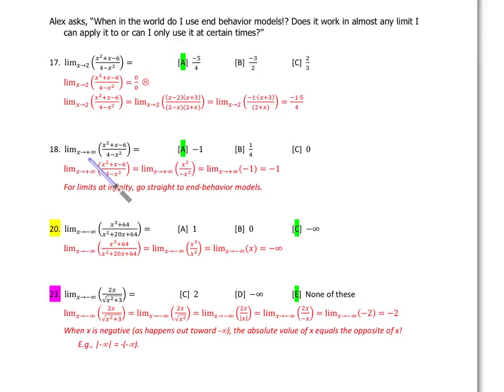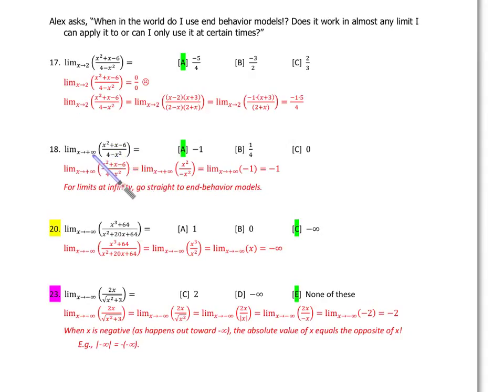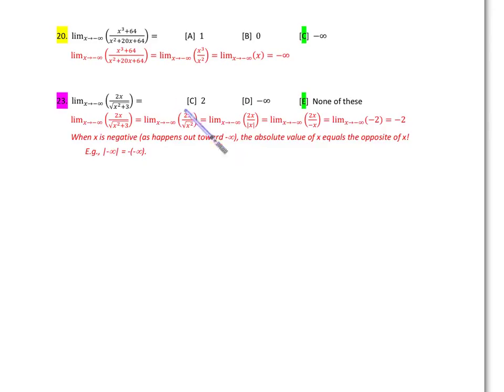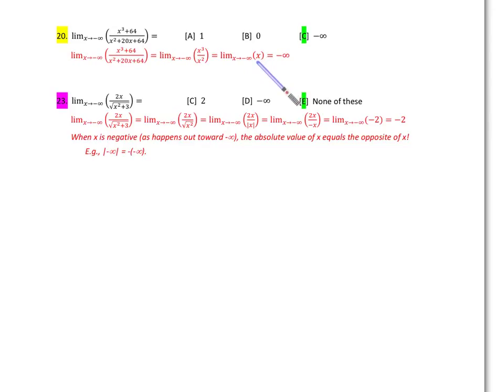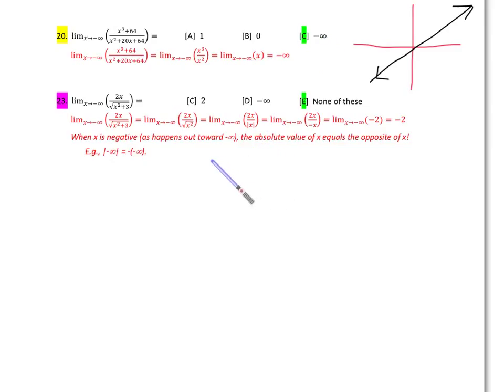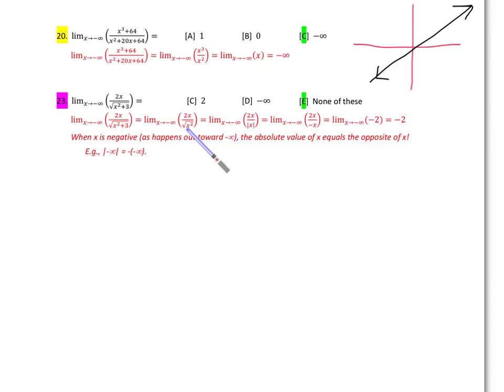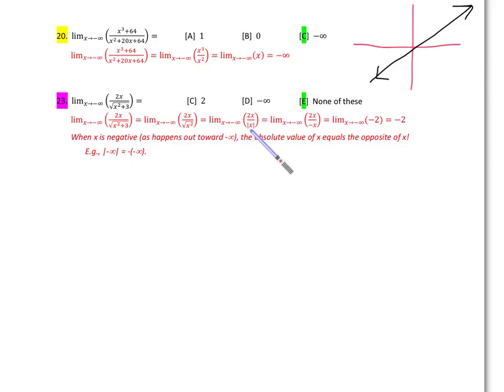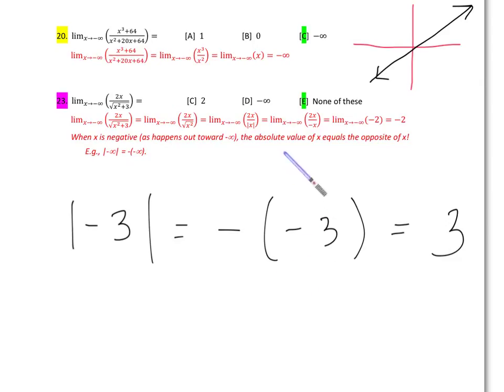HW3 -- When to use EBM